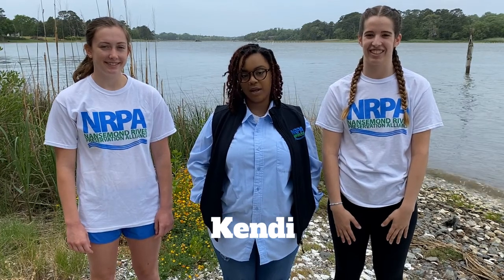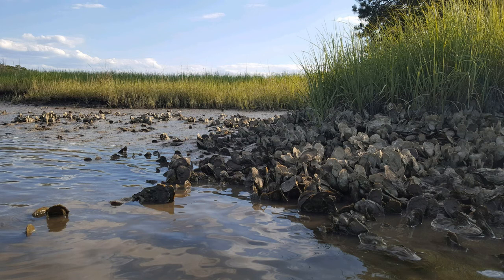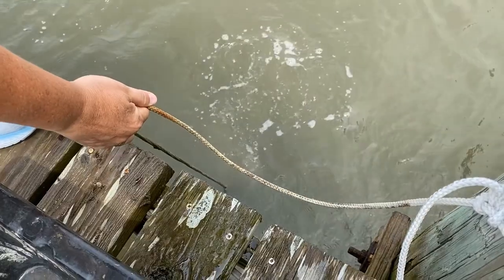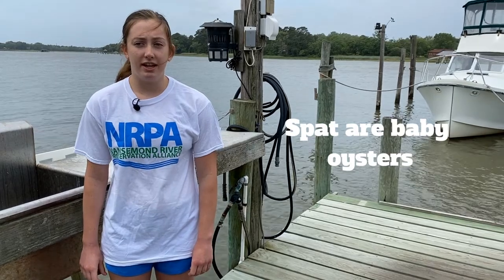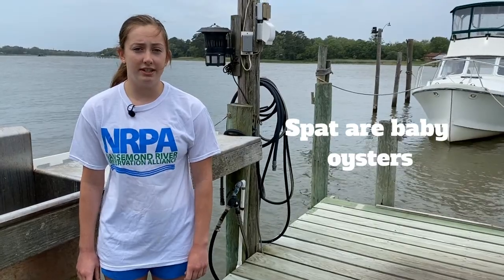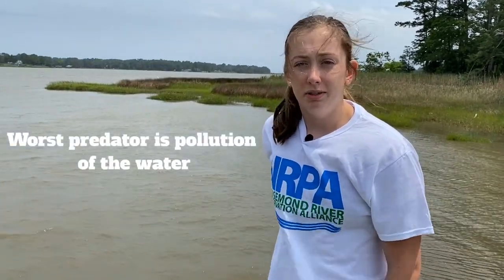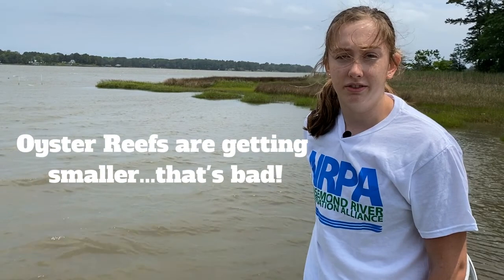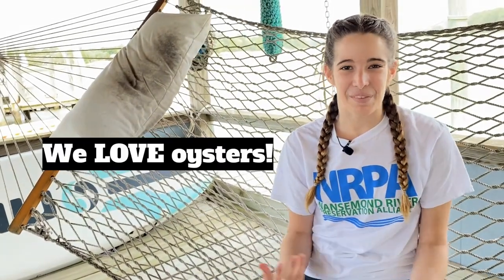Oyster Reef Habitat